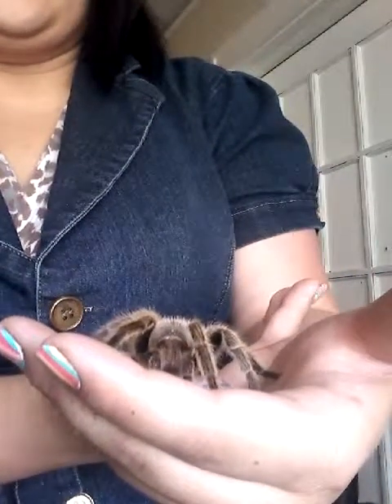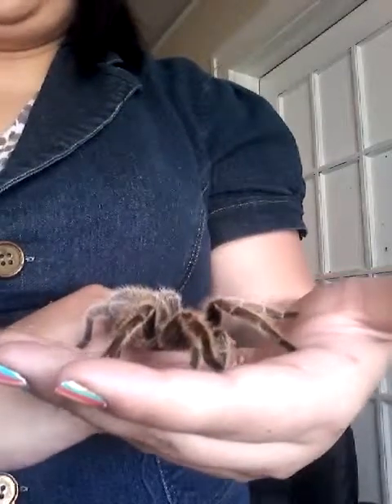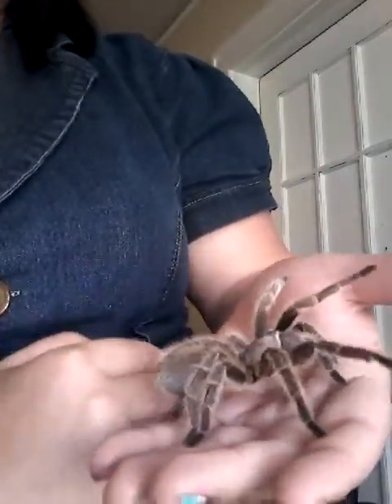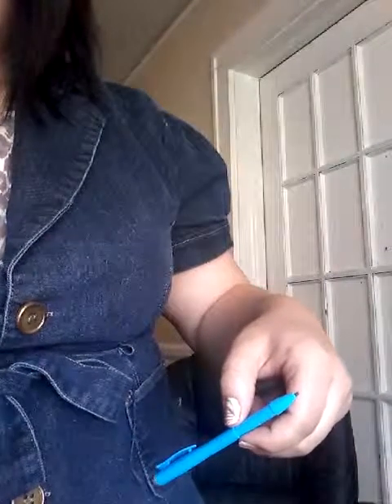Caring for a rose hair tarantula